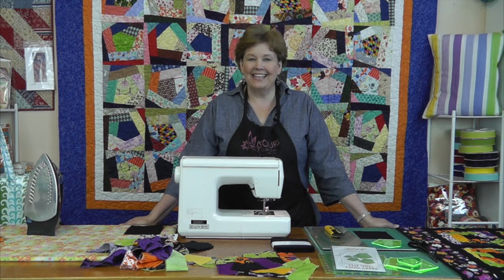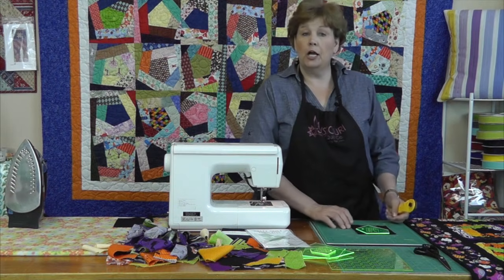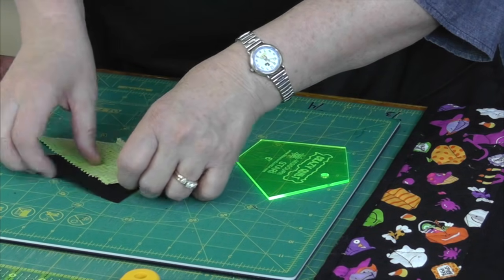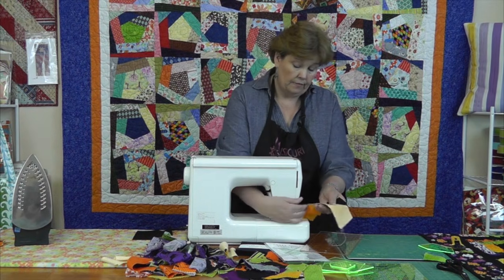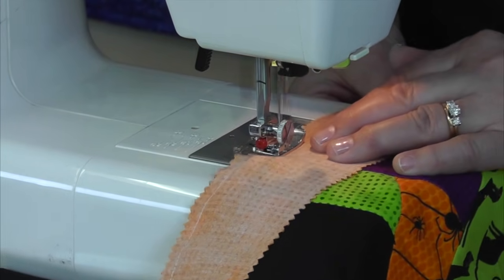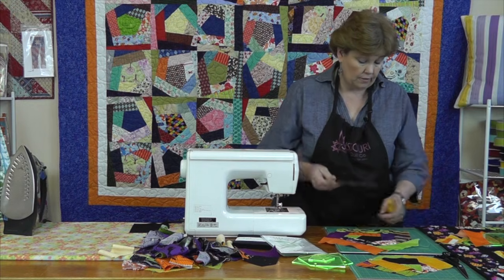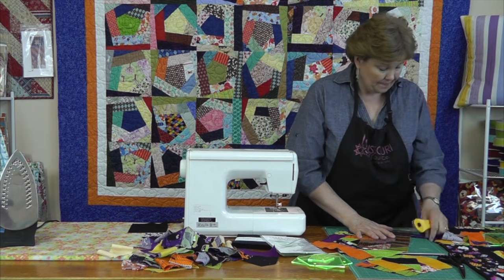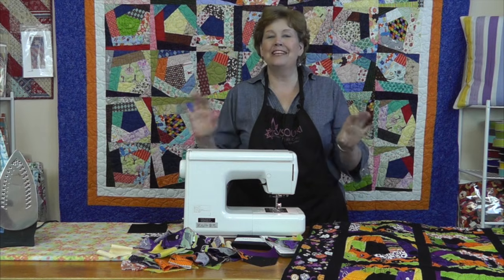The Crazy Quilt - The Ultimate Stash Buster!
Get 15 digital patterns free in our ebook "15 Quilts for 15 Years" -- Jenny Doan demonstrates how to use the Crazy Quilt Templates to make a Crazy Quilt.